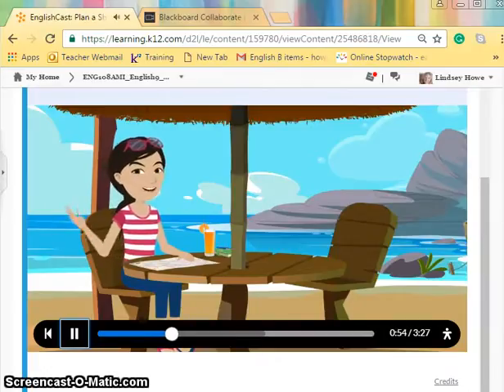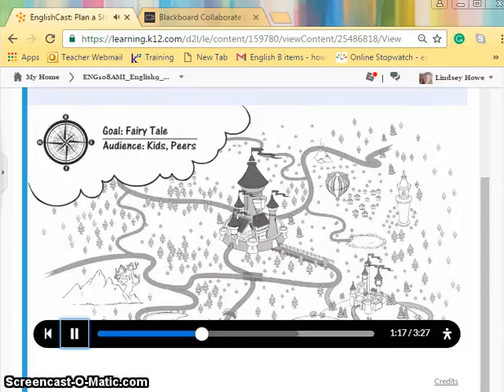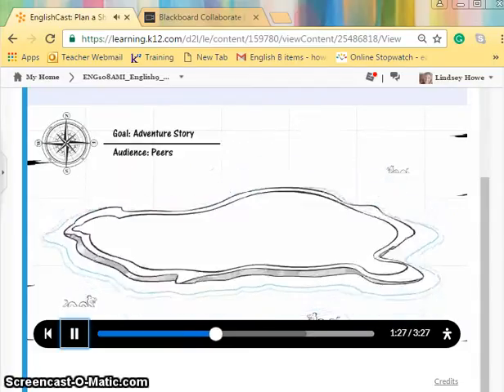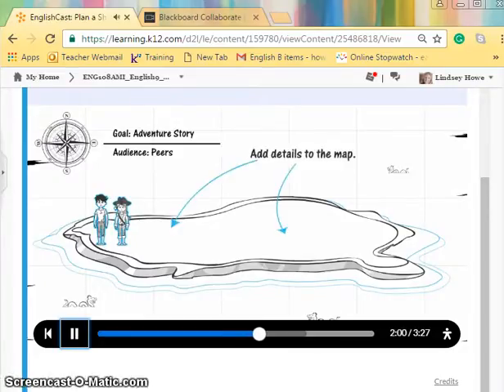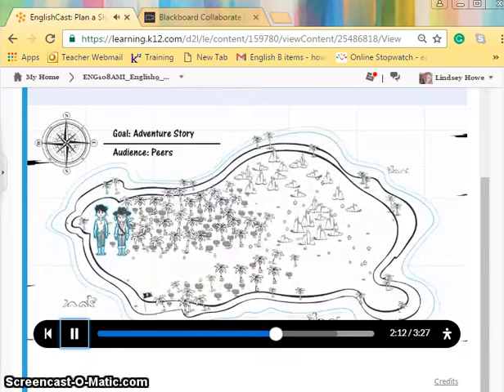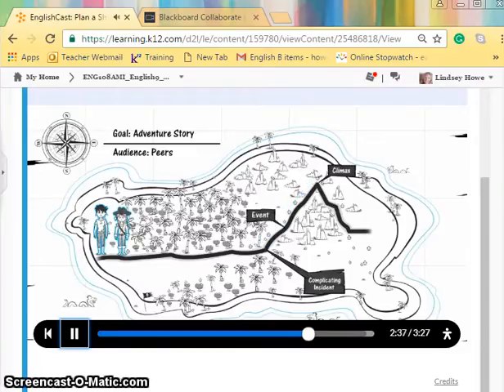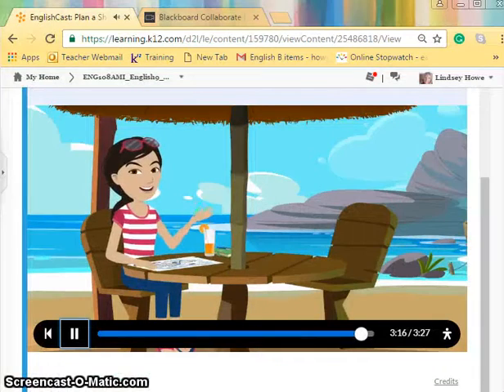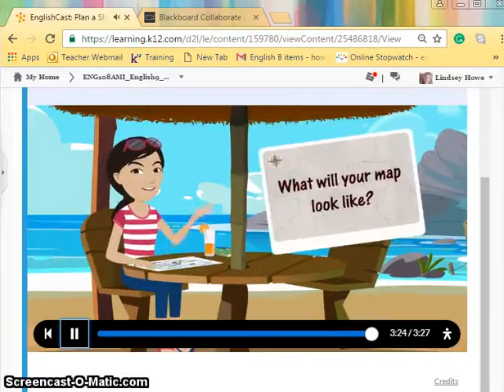1 13 EnglishCast